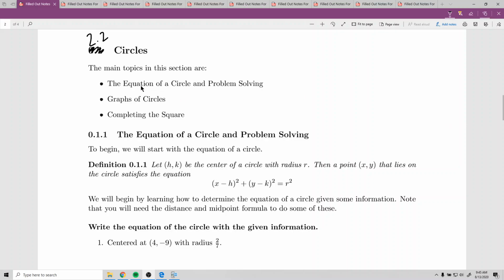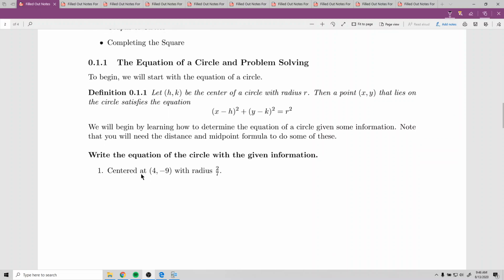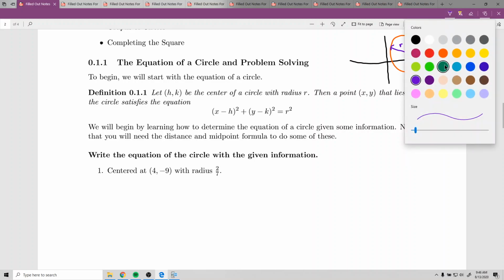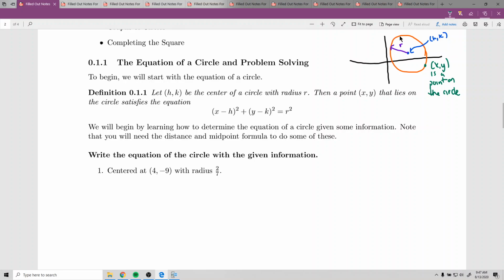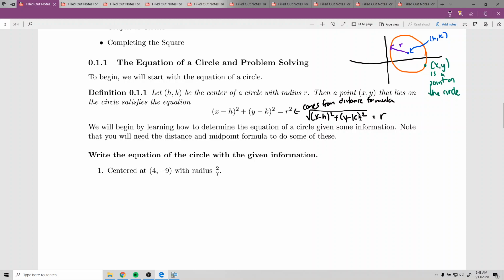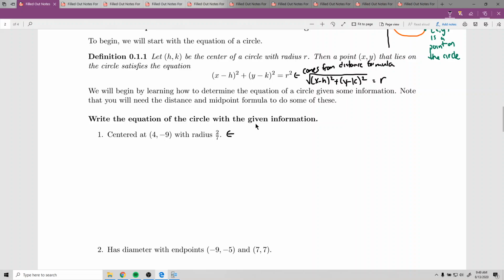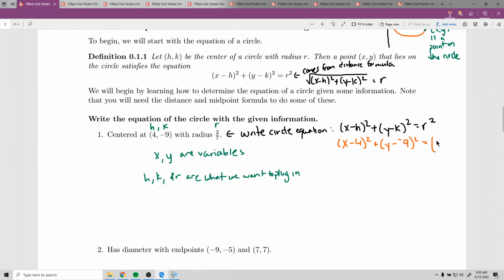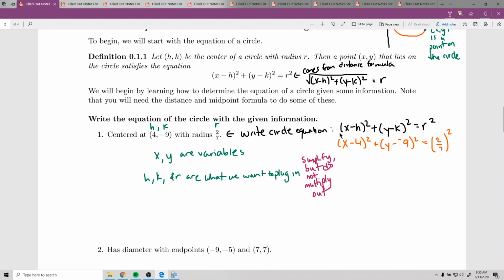Lecture Video for Circles Part 1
The Equation of a Circle and Problem Solving 0:00